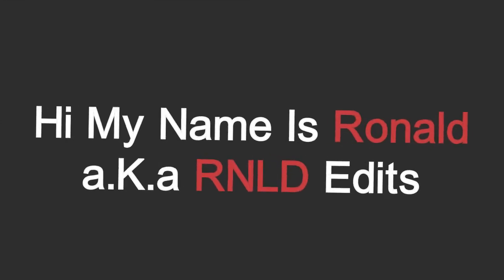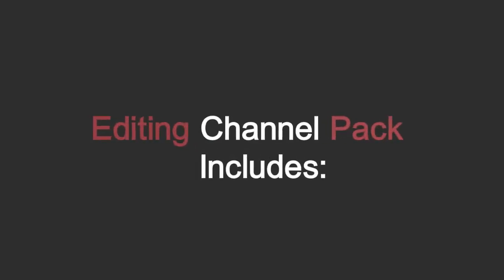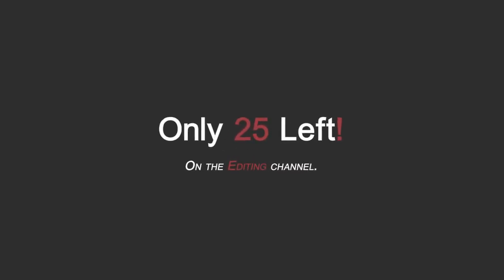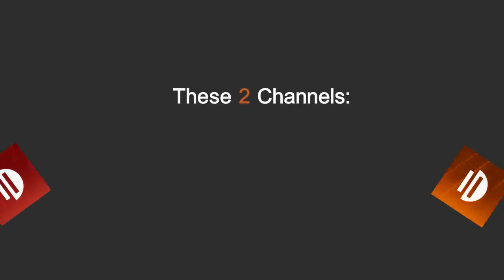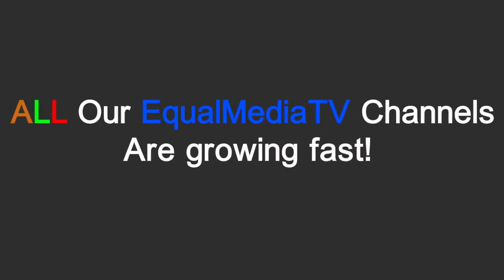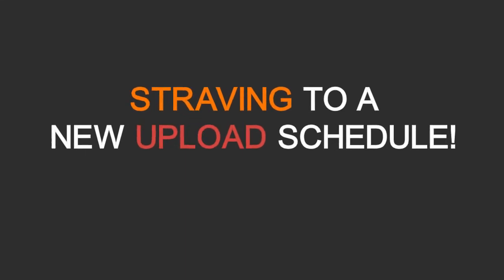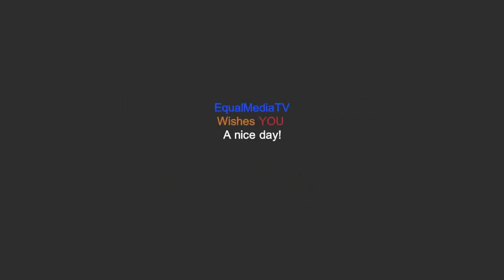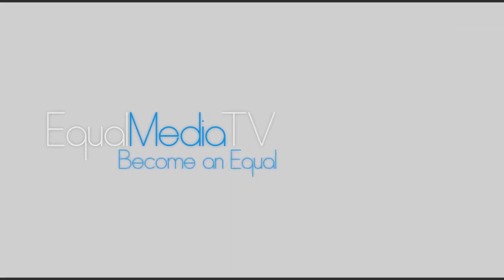100 Subscribers GiveAway! Editing/Music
Hey there,

Want your Video on this channel? (Tutorial Or Edit)

Are you not partnered yet? Or do you feel treated different in your current network?
Then Become An Equal! and get your edits/tutorials uploaded to this channel!